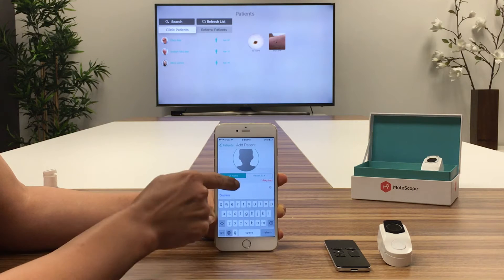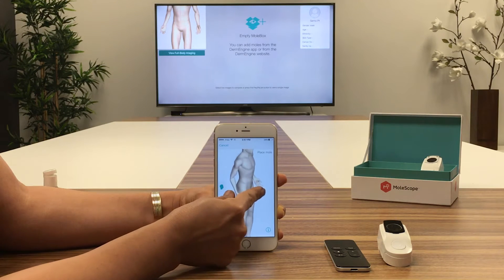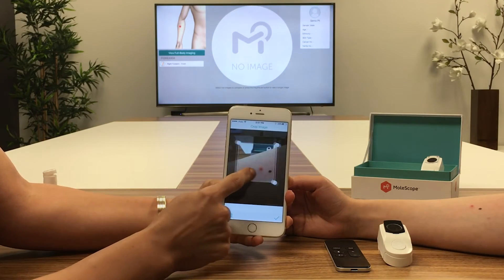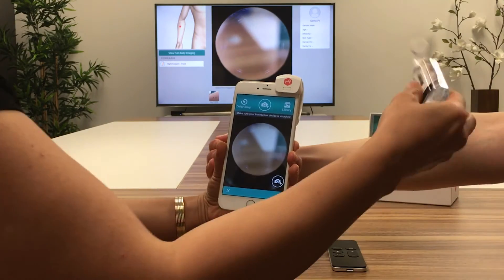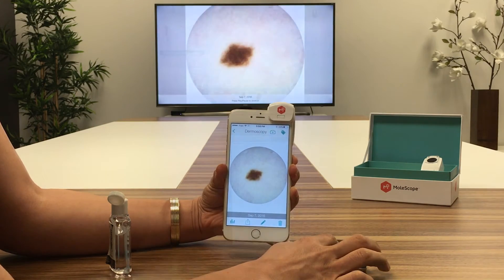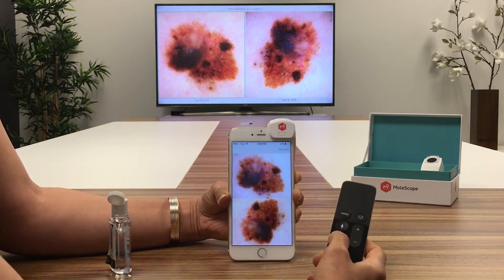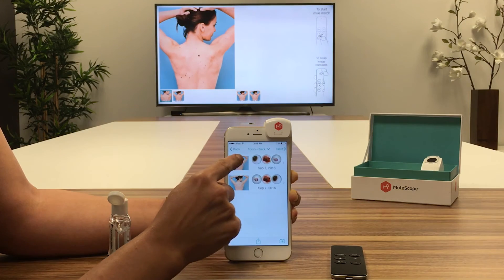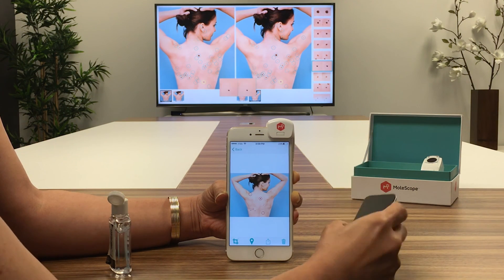DermEngine Apple TV App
The DermEngine Apple TV App is a presentation tool that is focused on content consumption for the user, displaying overview and dermoscopic images and videos of the skin onto your large-screen TV.

Use the DermEngine Apple TV app without the need for internet connectivity to provide a live camera feed of your imaging designed to work with your TV’s interface for increased patient engagement and easy of use.